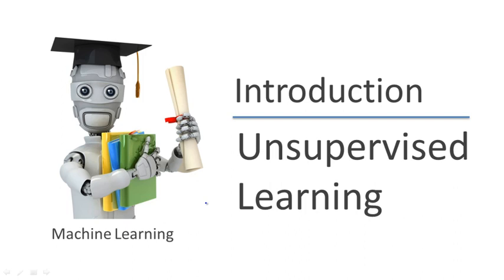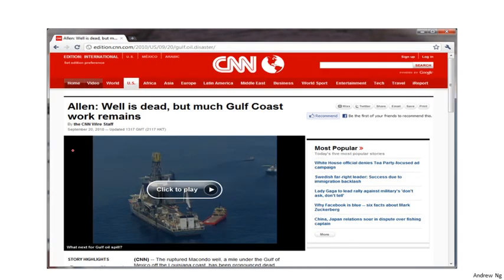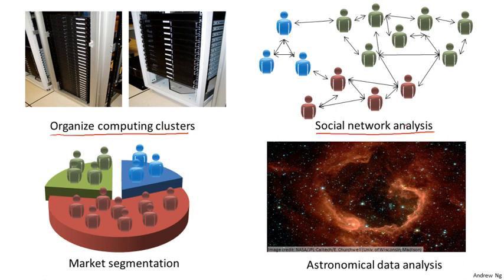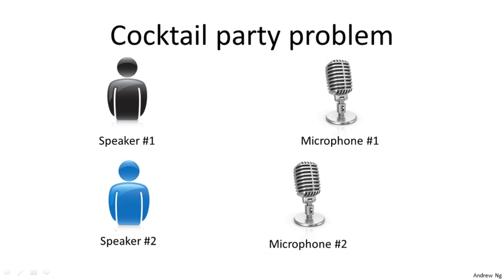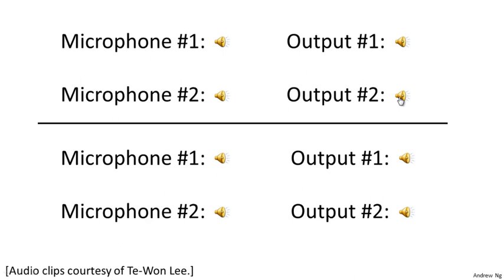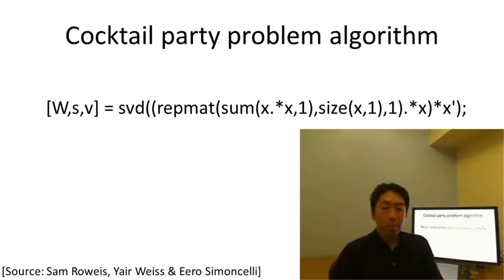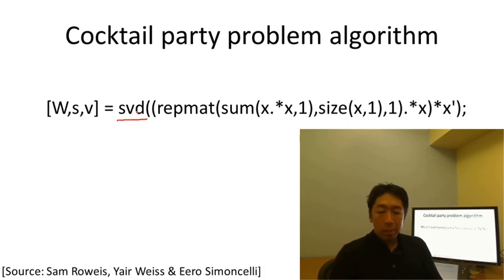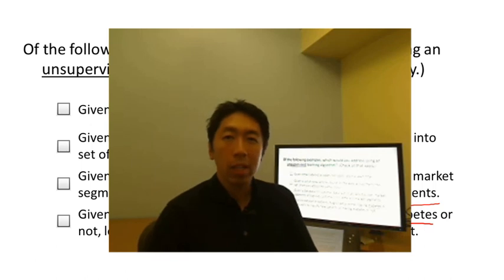Lecture 1.4 Introduction to Unsupervised Learning—Machine Learning by Andrew Ng, Stanford University